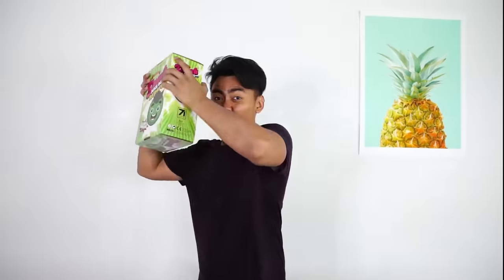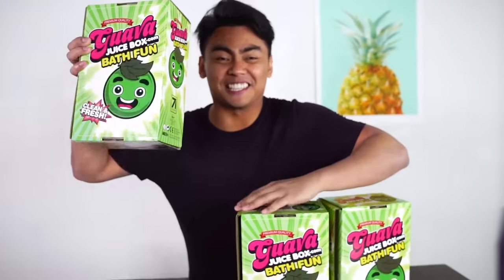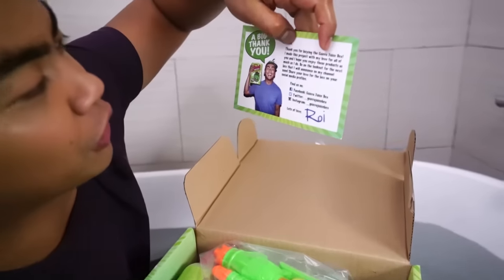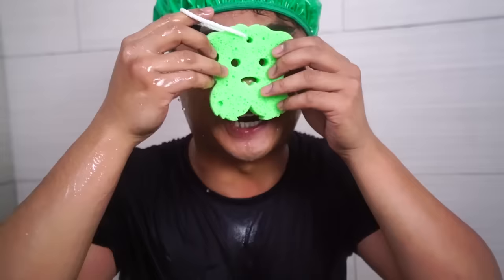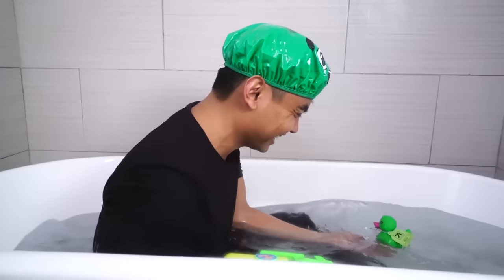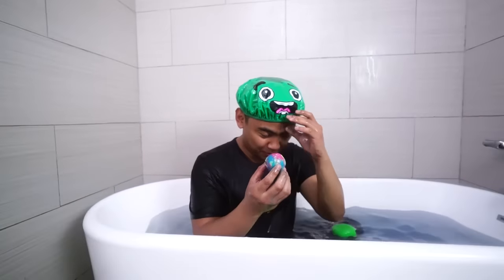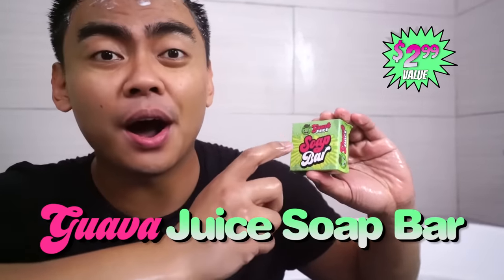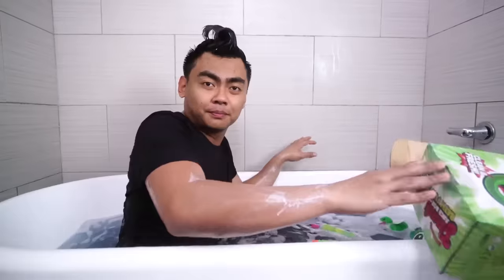GUAVA JUICE BOX 2 UNBOXING!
Guava Juice Box 2 is BIGGER and BETTER than ever with even more fun items like the Guava Juice shower cap, a bath sponge OF MY DOG, a water gun, BATH BOMBS, and a lot more for all of your bathtub challenge needs!

Snapchat ➽  WhereIsRoi

Shoutout to these GUAVA GODS Members:
Joker Pro
Tricia T
Chris Fardell